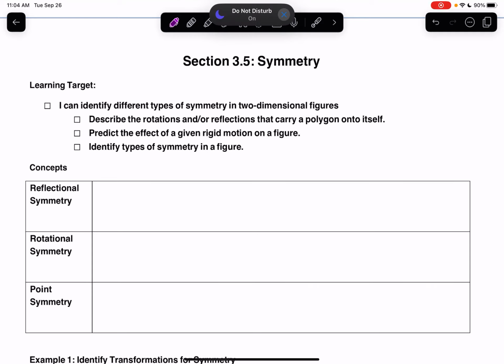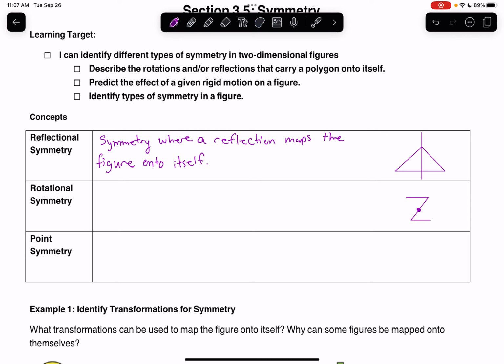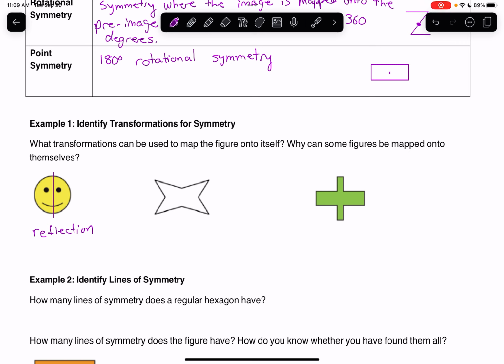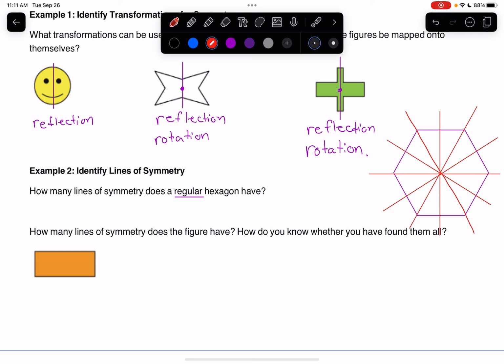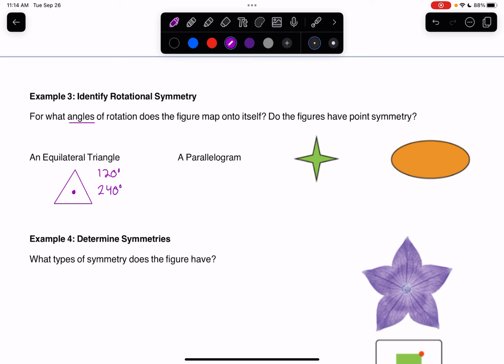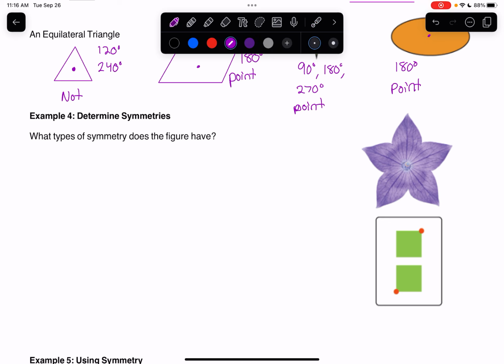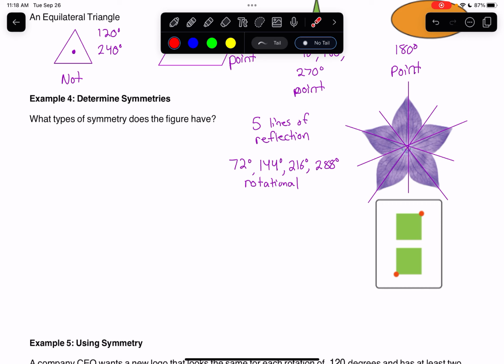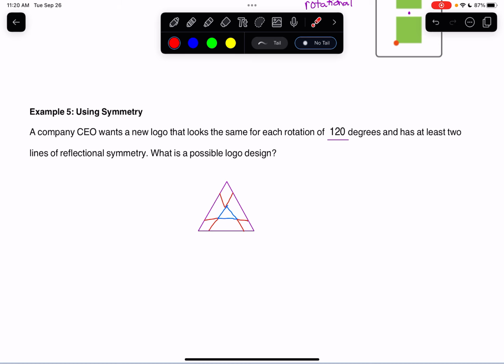Honors Geometry 3-5 Lesson